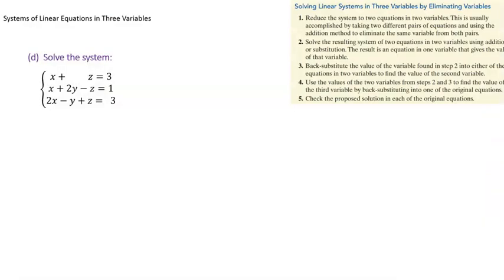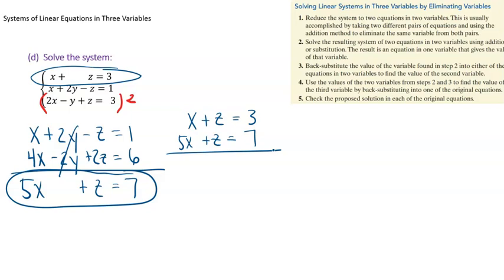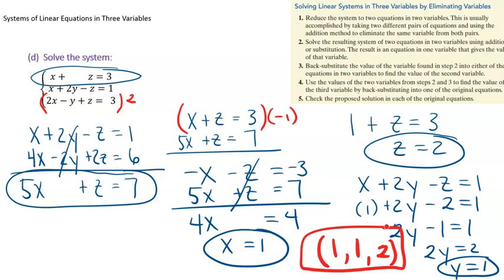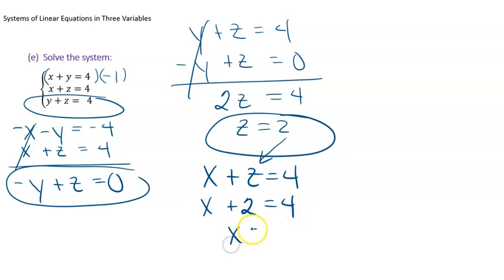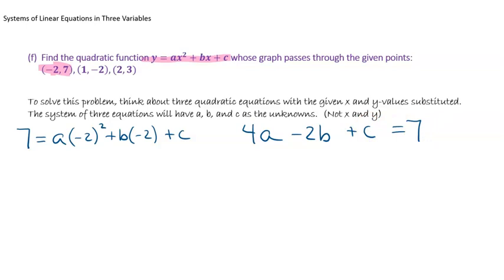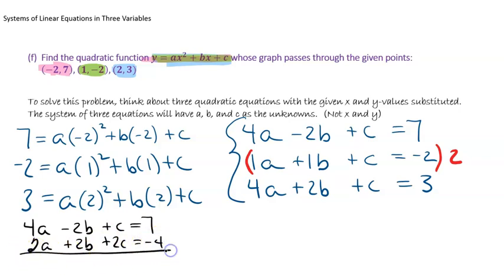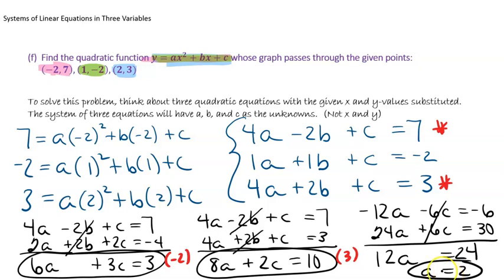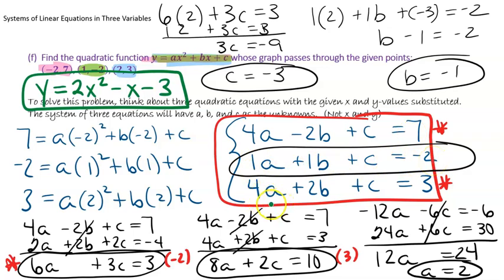112 Notes - Systems of Linear Equations in Three Variables, Part 2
Mrs. Wilson's 112 Notes - Systems of Linear Equations in Three Variables, Part 2